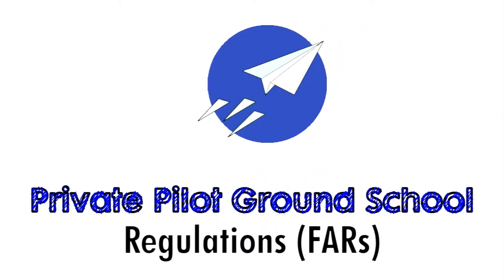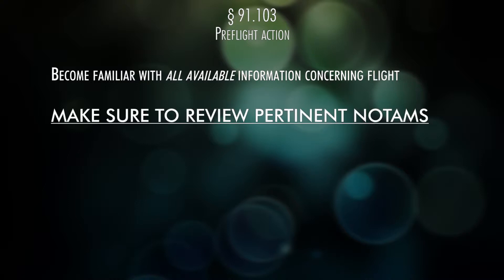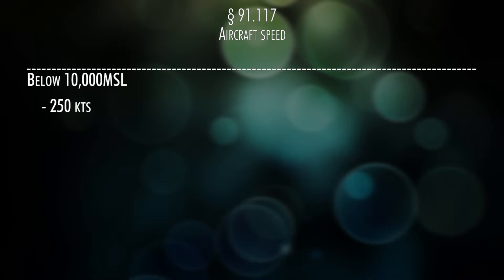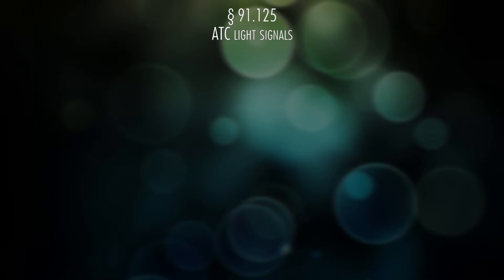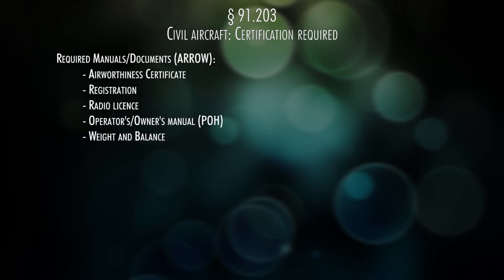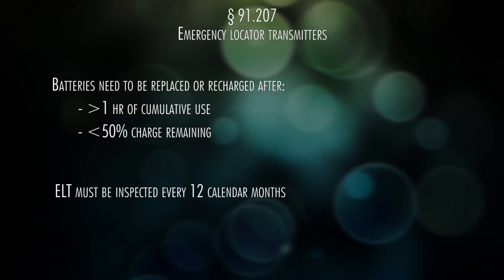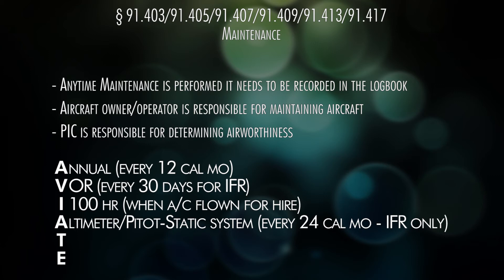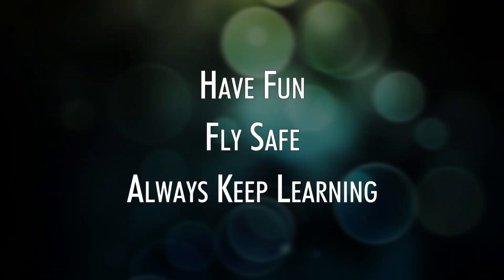Regulations Part 2 | PPGS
More regulations! YAY!!!

This video finishes out the PPL regulations you should know.

00:00 Intro
00:19 91.3 - PIC Authority
00:31 91.9 - Aircraft Airworthiness
00:39 91.7 - Placards, Flight Manual
01:06 91.15 - Dropping Objects
01:20 91.17 - Alcohol/Drugs
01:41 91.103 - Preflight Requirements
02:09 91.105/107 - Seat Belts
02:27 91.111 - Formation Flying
02:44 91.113 - Right of Way
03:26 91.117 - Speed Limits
03:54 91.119 - Minimum Safe Altitudes
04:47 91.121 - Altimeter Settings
05:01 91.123 - ATC Clearance Compliance
05:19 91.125 - ATC Light Gun Signals
05:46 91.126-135 - Operating in Airspace
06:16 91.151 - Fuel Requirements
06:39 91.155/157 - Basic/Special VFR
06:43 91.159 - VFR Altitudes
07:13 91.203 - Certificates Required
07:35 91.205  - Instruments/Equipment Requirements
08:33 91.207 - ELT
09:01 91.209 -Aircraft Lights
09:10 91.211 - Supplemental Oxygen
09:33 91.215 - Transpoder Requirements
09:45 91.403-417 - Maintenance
11:04 Part 830 - NTSB
12:08 Summary